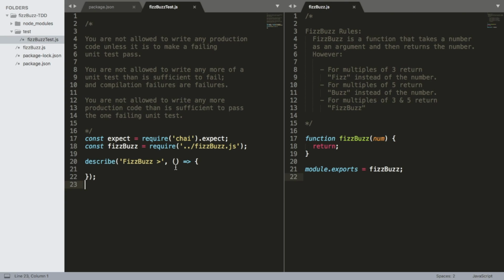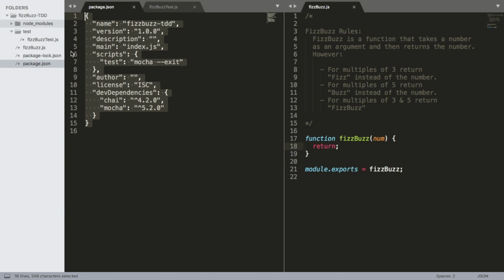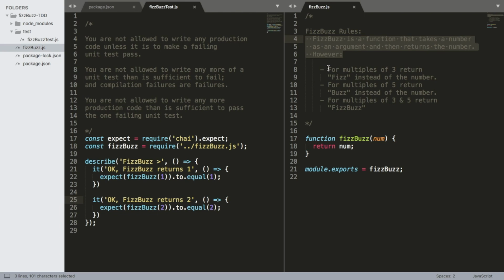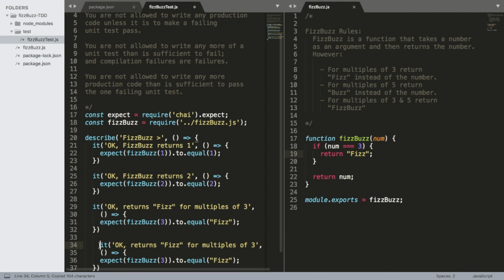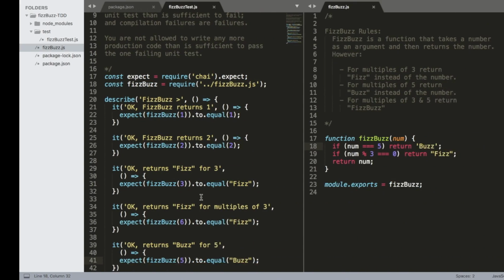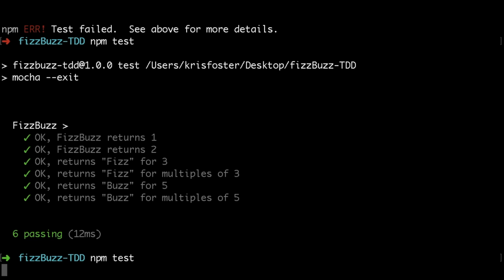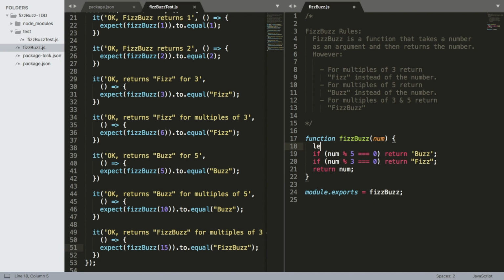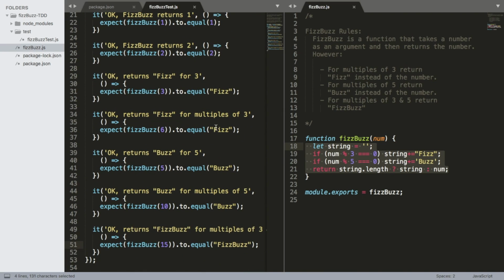FizzBuzz in JavaScript - Using TDD (Test Driven Development)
In this video we solve FizzBuzz with JavaScript & TDD (Test Driven Development). Fizzbuzz is a popular interview question for interns and junior software engineers. Using test driven development is a great way to solve this problem and will show off your skills.